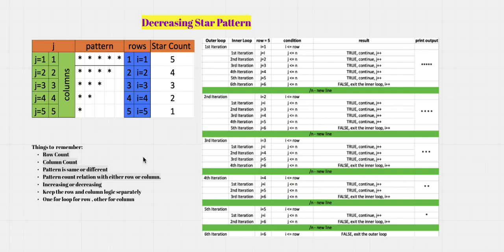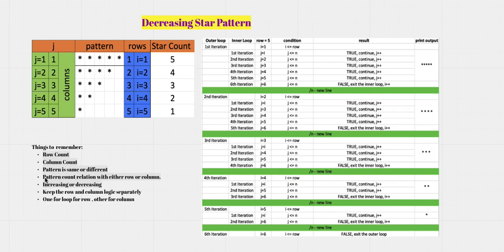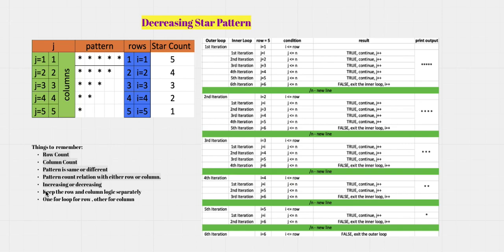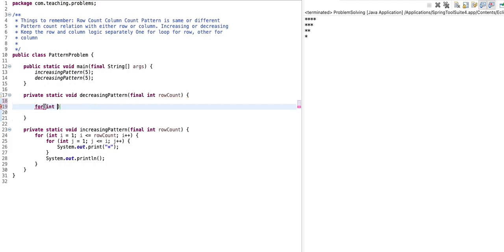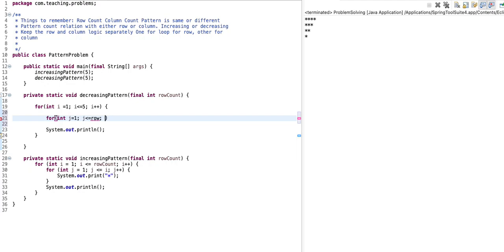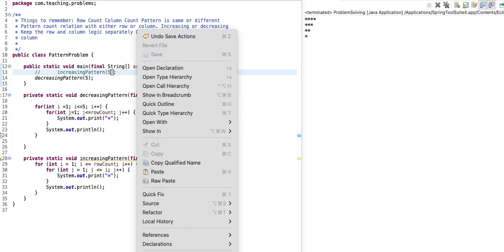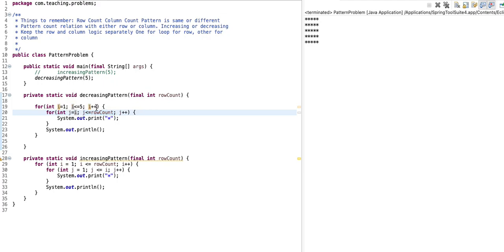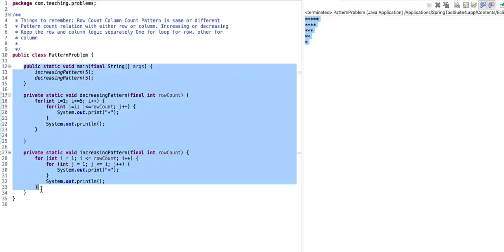DecreasingStarPattern - Master problem-solving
By watching this video, you will be able to understand the basic patterns of programming and solve any complex problem.
This will help you to write/solve any program during your school/college practical lab session.
This will make you think like a masters.